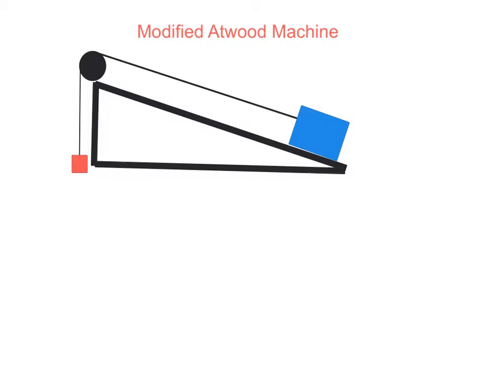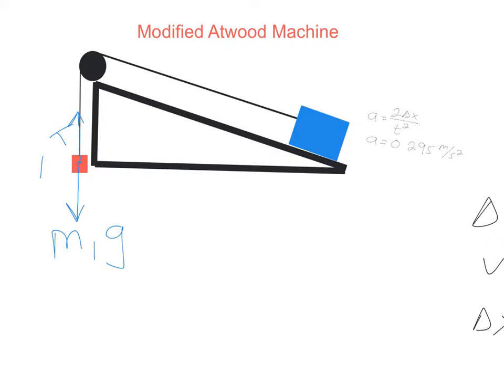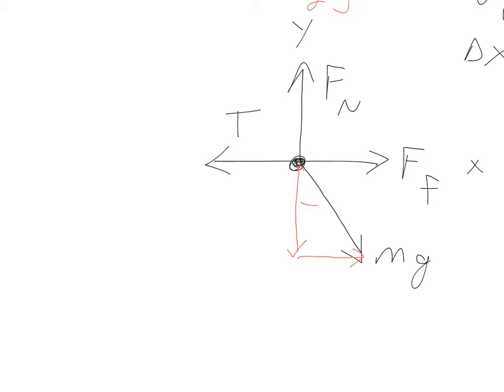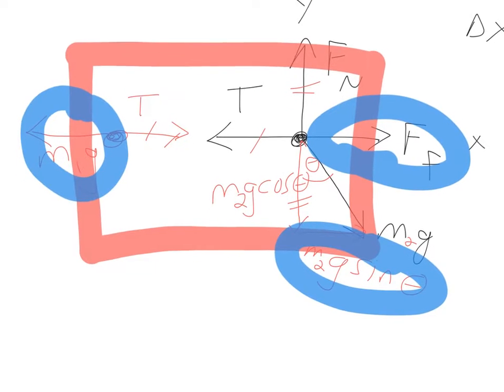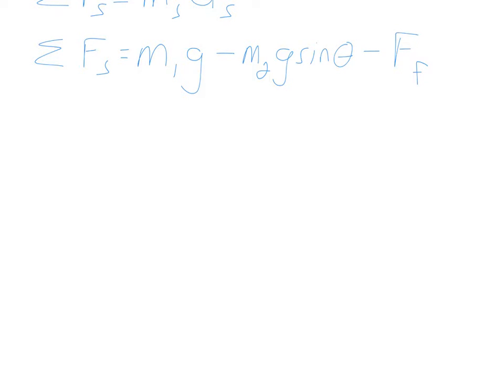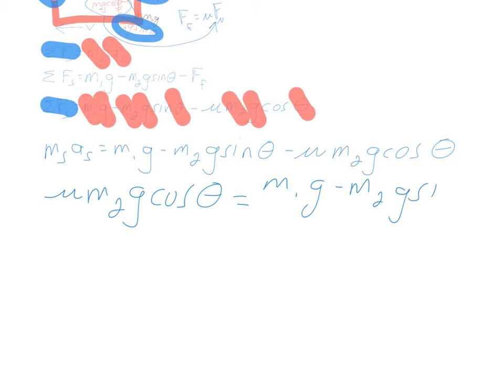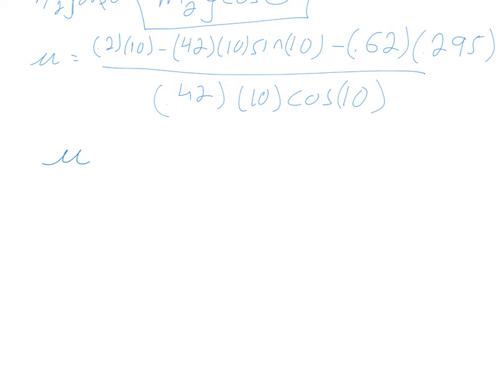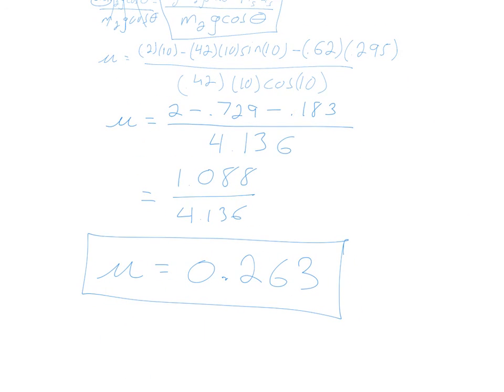Modified Atwood Explanation